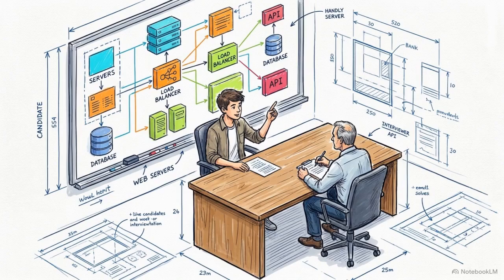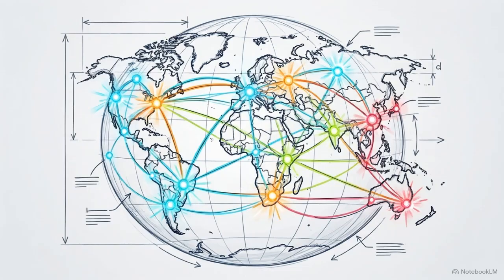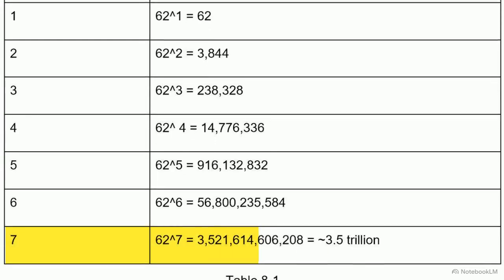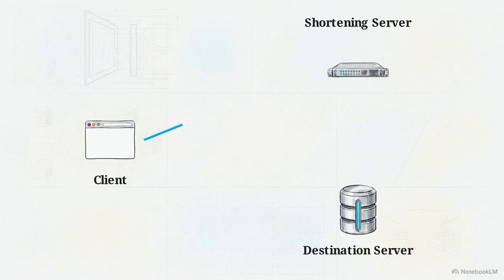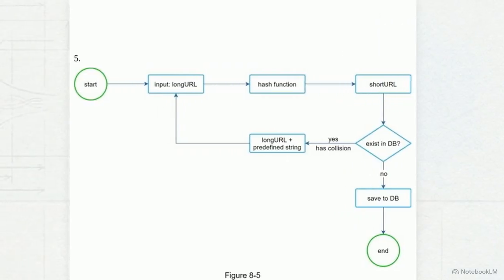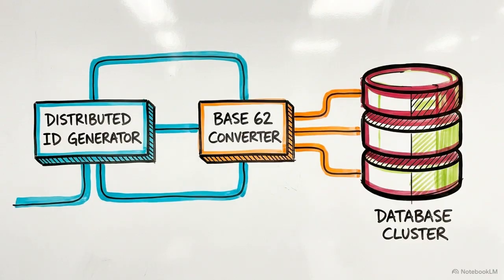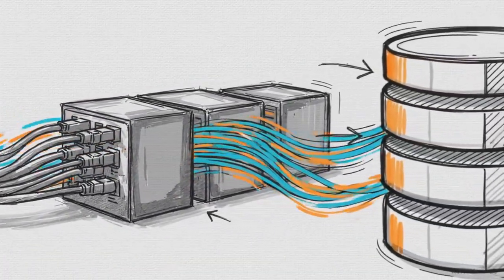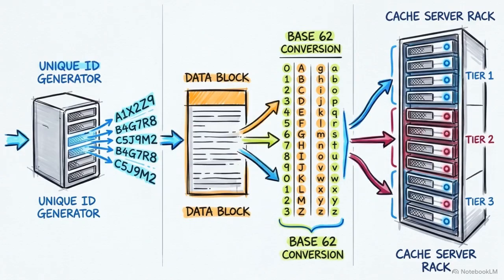System Design: URL Shortener Architecture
How to design a TinyURL-style system with short-link generation, redirects, Base62 encoding, caching, collision handling, database storage, and read-heavy scaling.